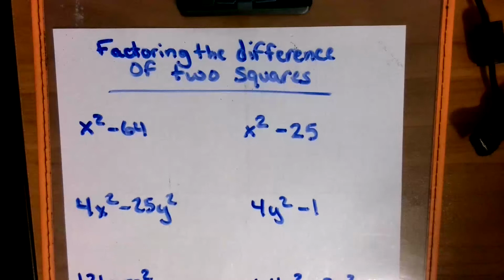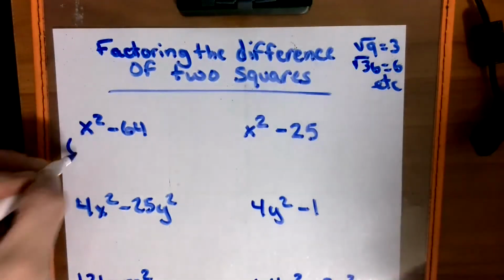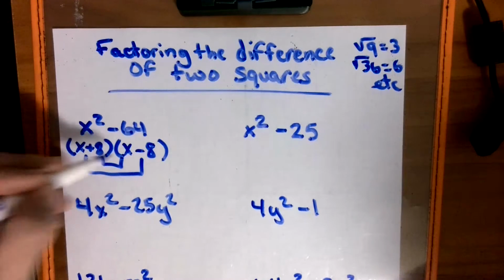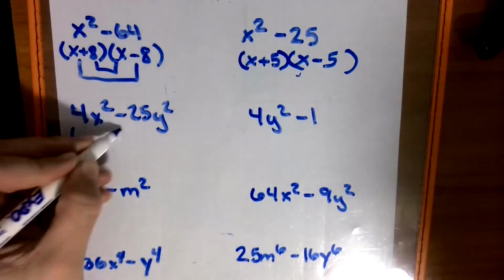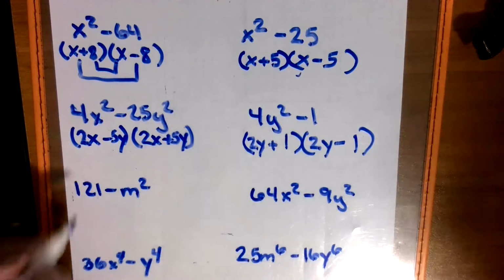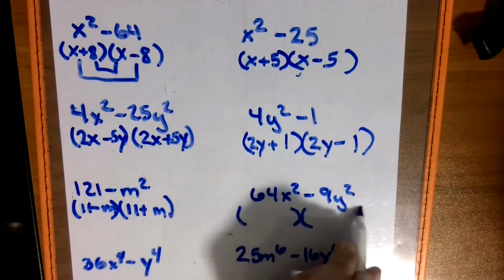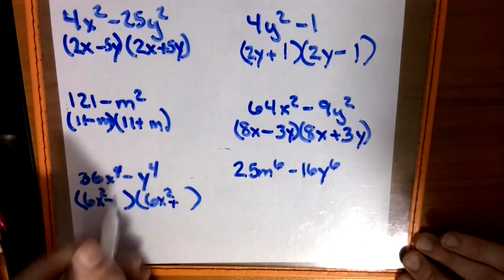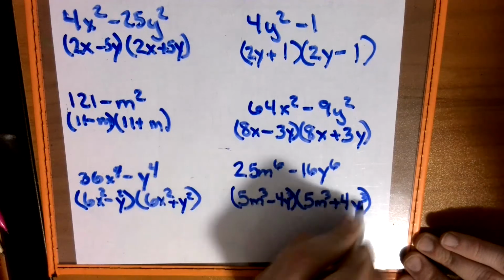Factoring the Difference of Two Squares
Instruction on how to factor the difference of two squares. Explanation of square roots too.